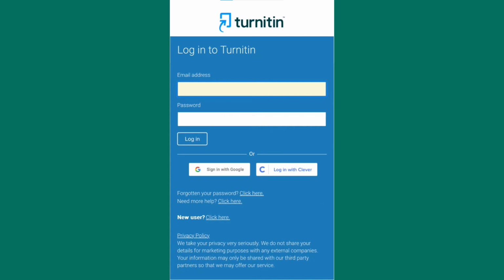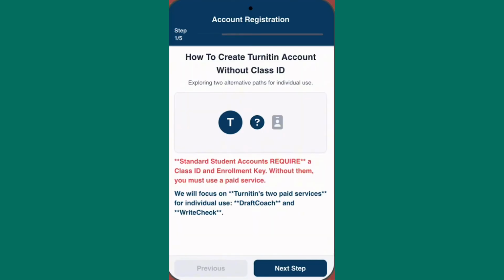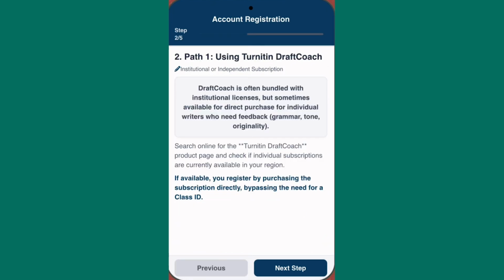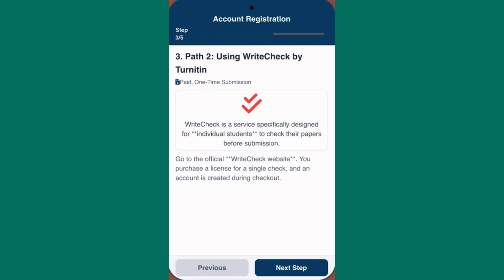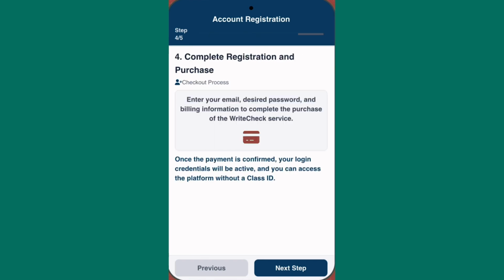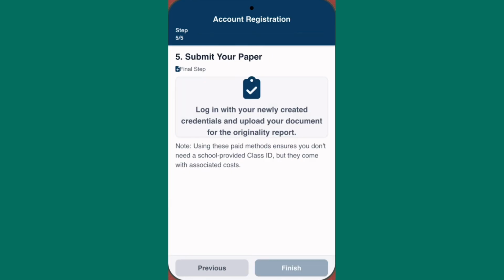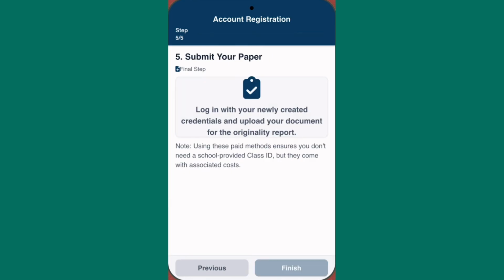How to Create a Turnitin Account Without Class ID 2026 | Complete Working Guide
Hey friends and welcome back to a new honest review! This video explains how to create a Turnitin account without a Class ID, covering what options are available, account limitations, and common issues students face in 2026.

This video is for students and researchers who are trying to access Turnitin and want to understand what is possible before signing up.